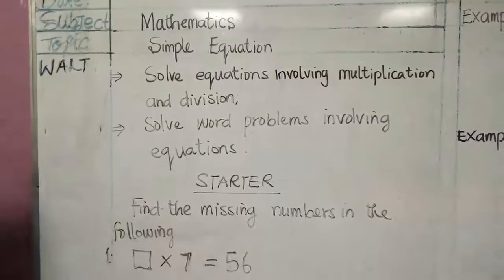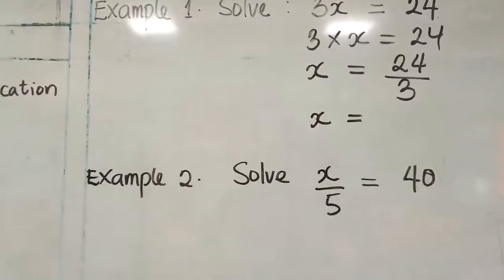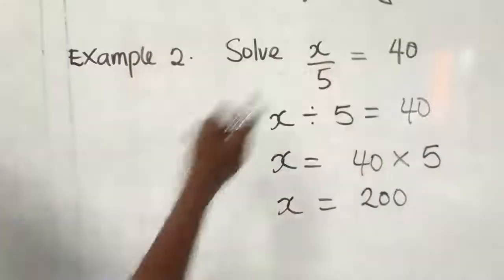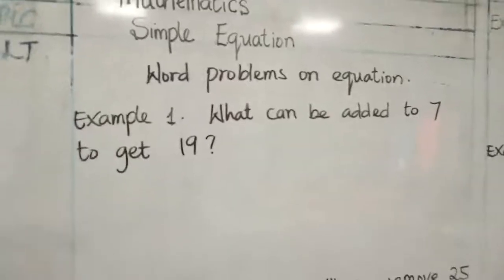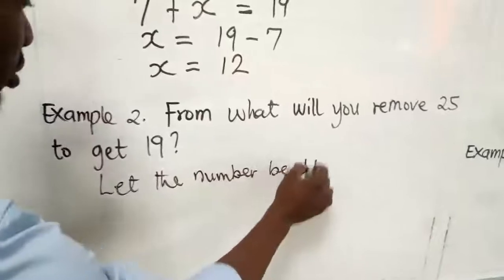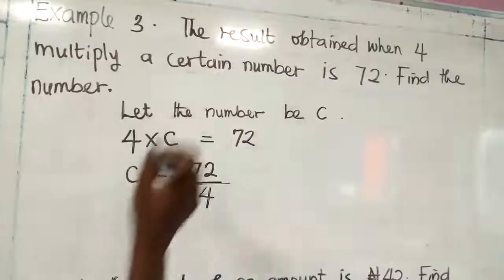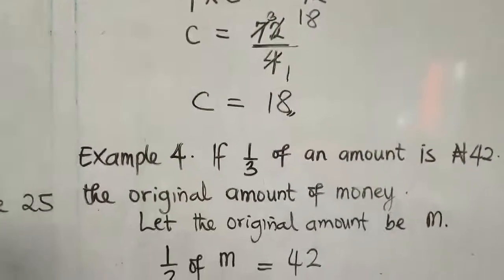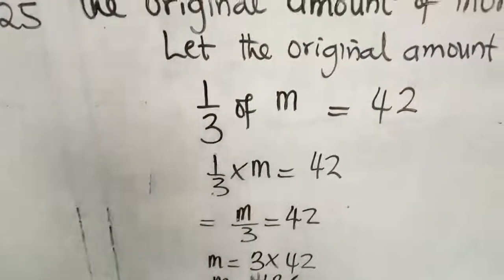Solving equation involving multiplication and division